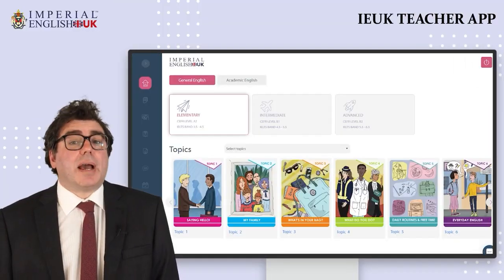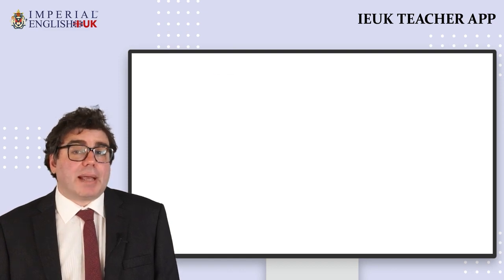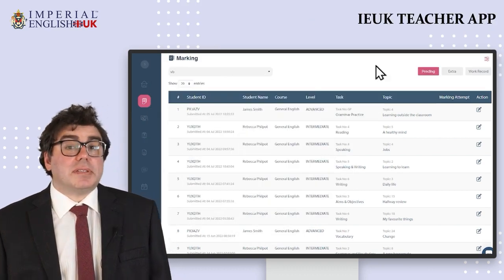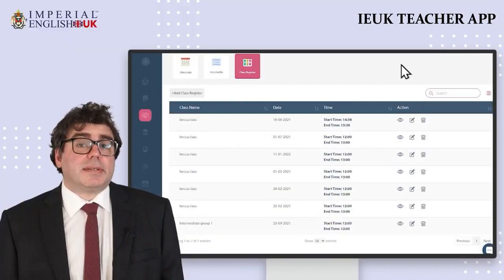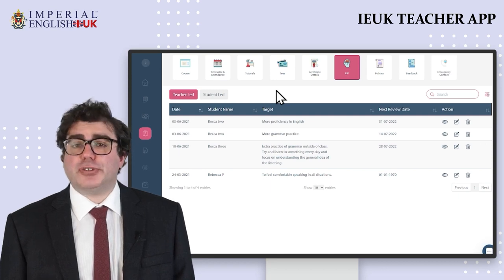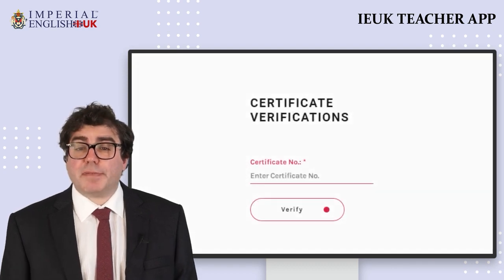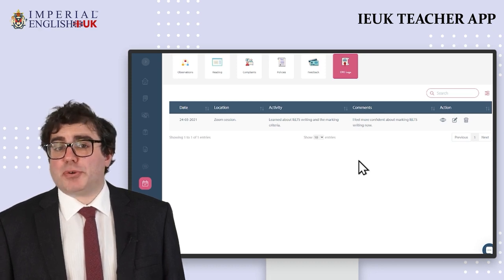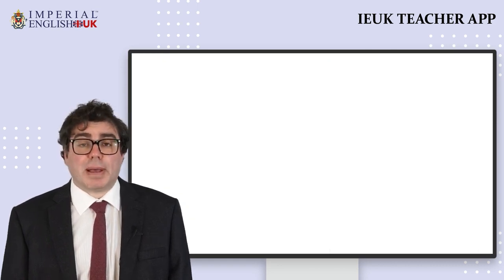IEUK Teacher App Teach British English